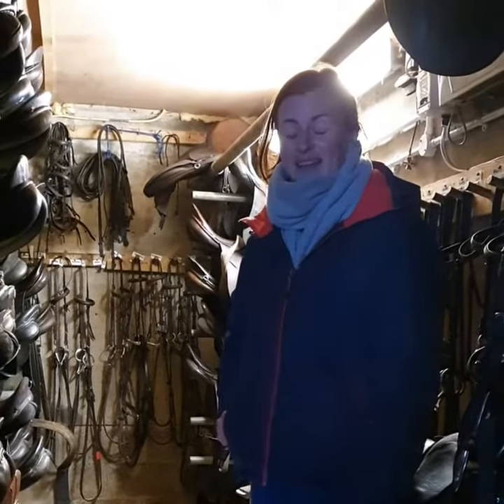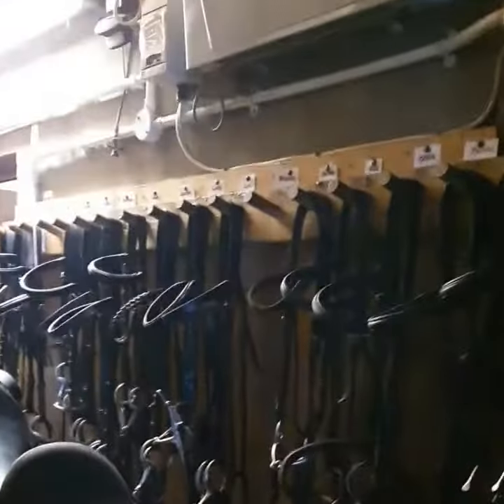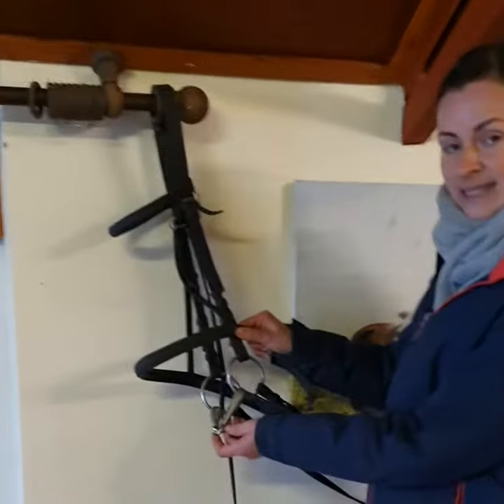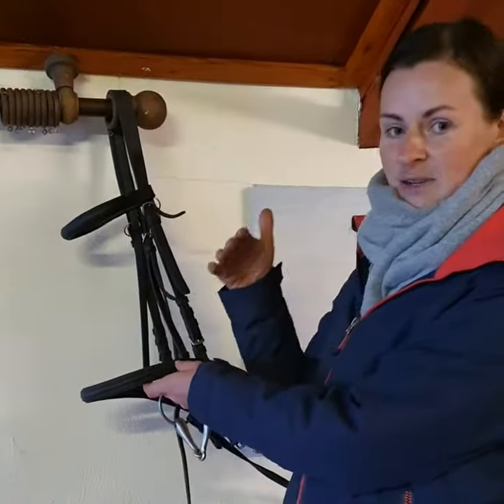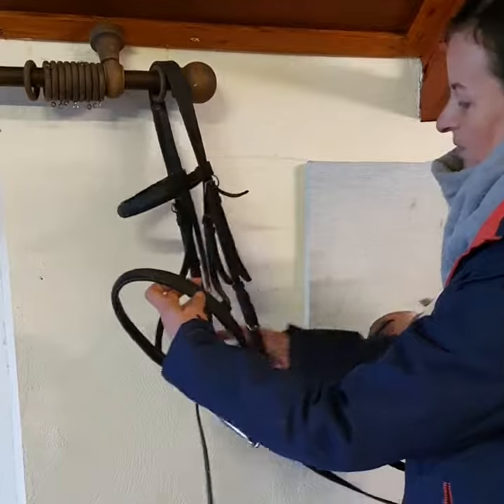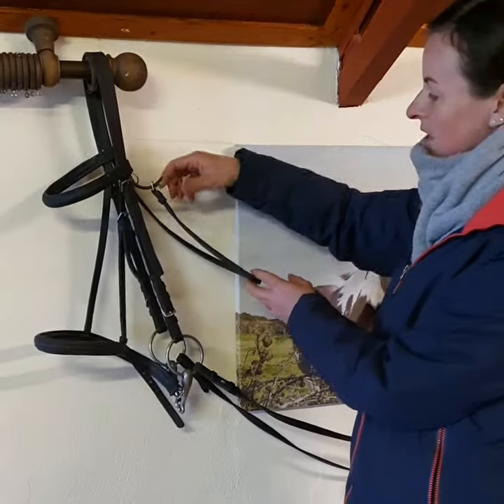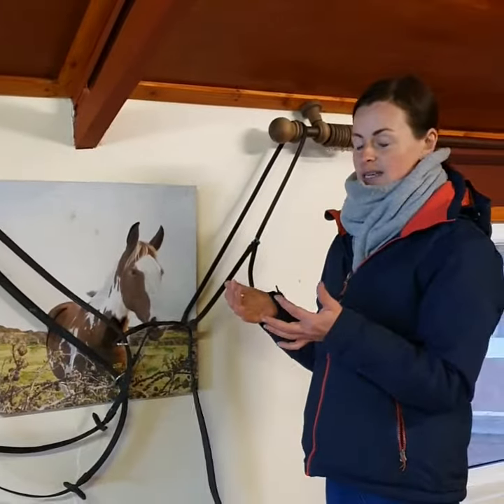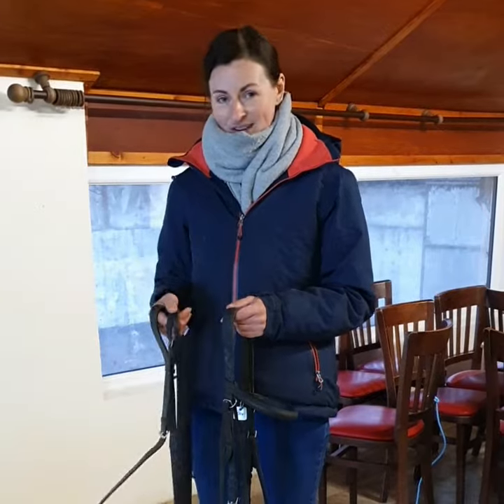Stable Management - Lesson 2 - The Bridle